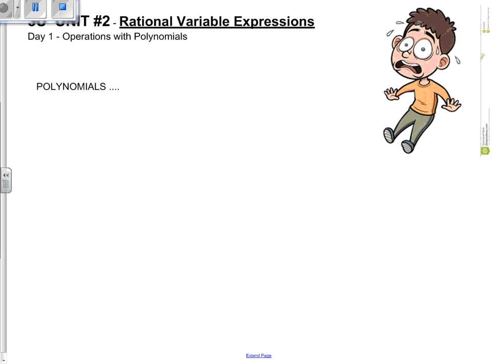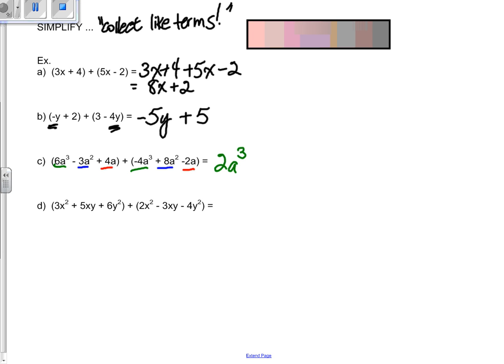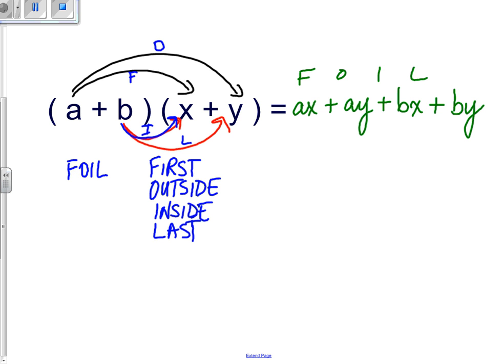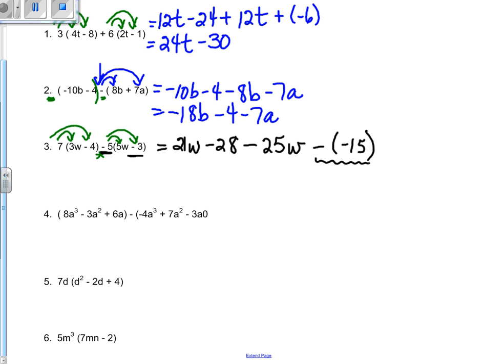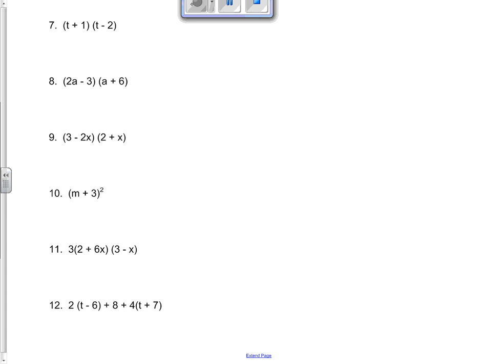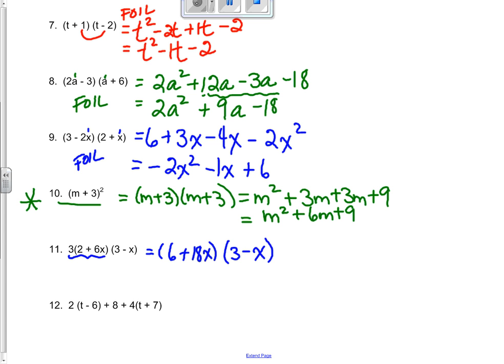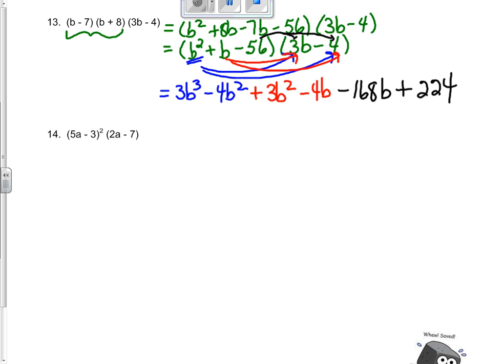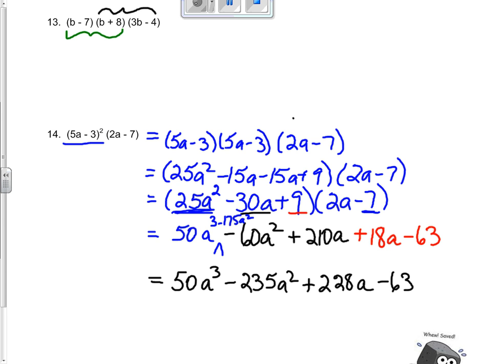3U RVE day 1 operations with Polys